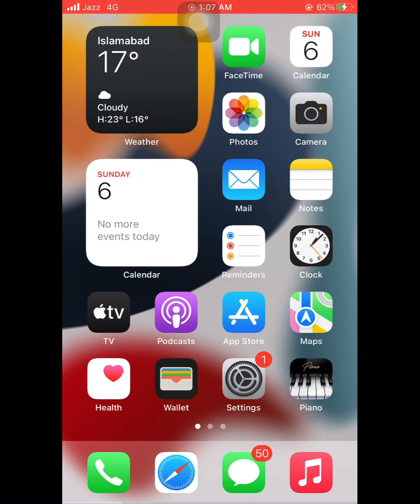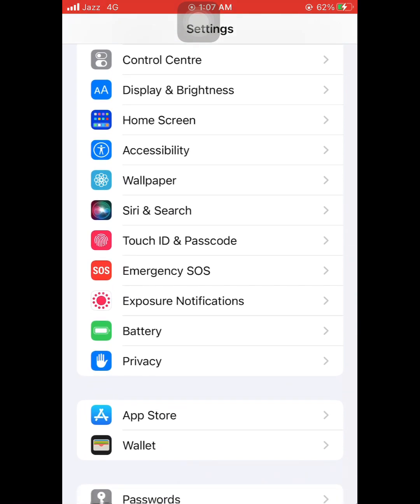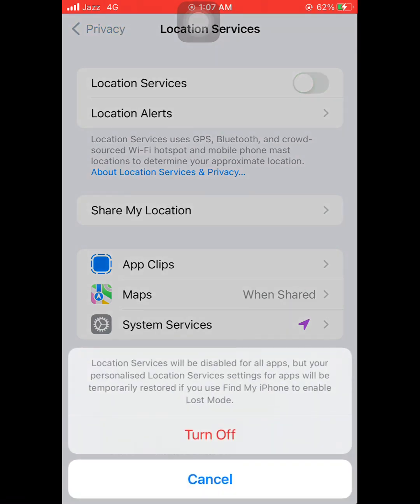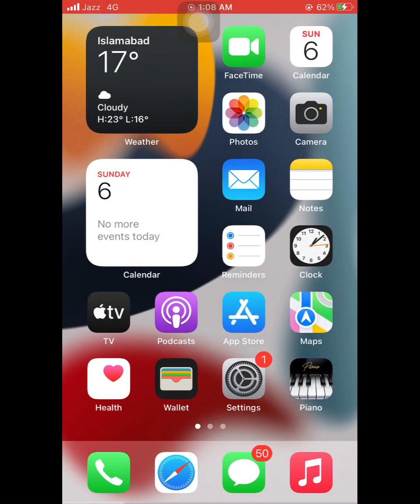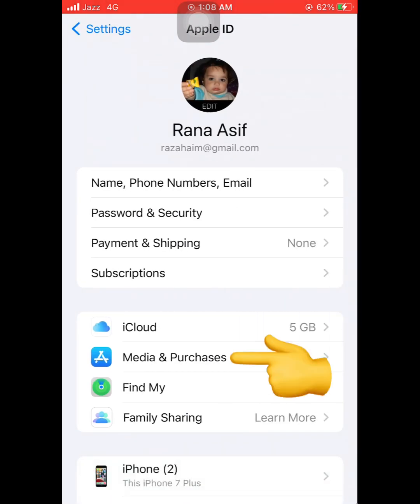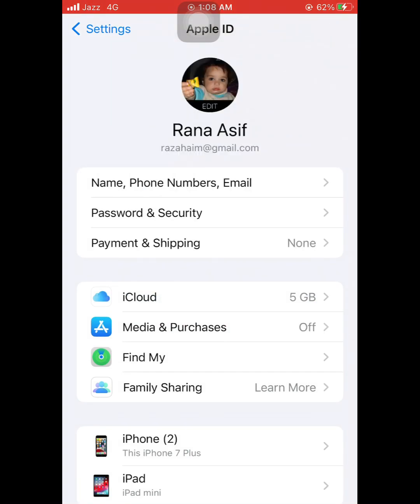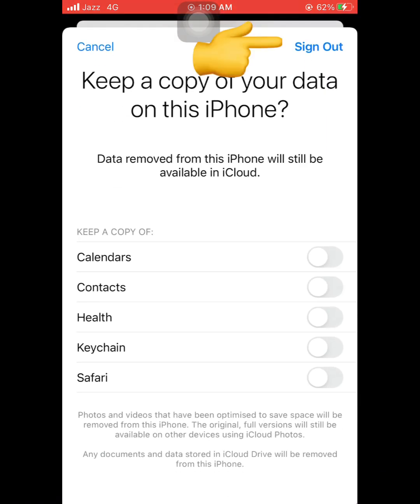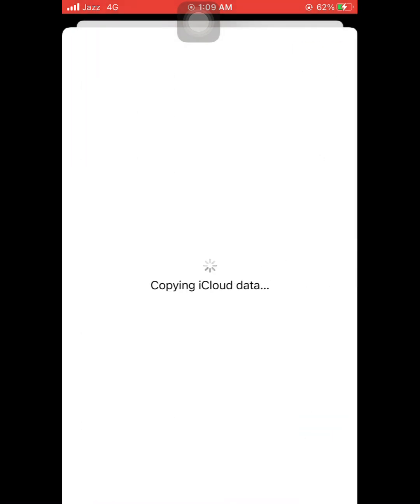How To Sign Out iCloud If You Don't Have Password & Phone Number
In this video i will tell you how to sign out Apple ID without phone number & password.

If you don't have password & phone number then how can you delete Apple ID.

After watching this video i hope you were all know.